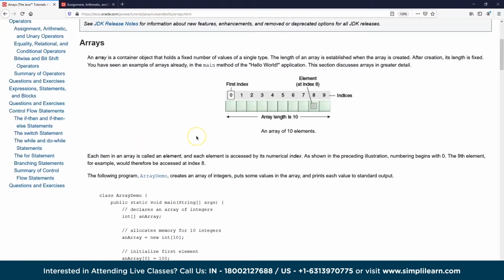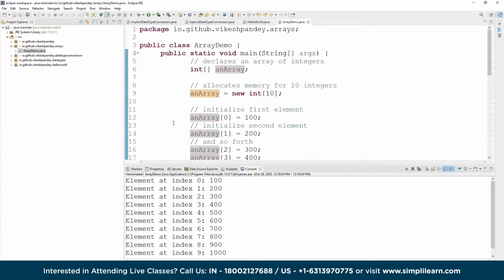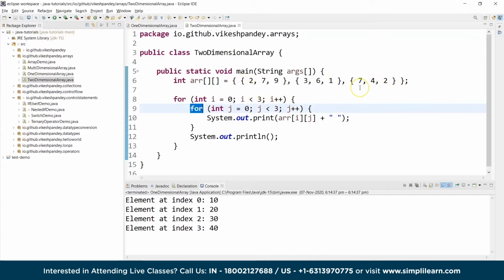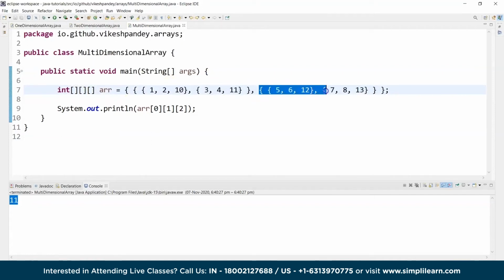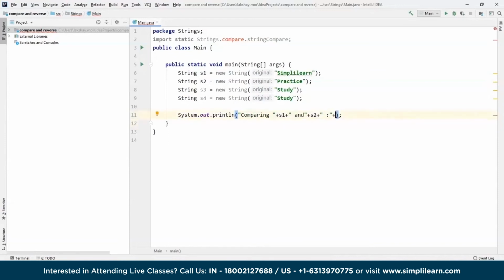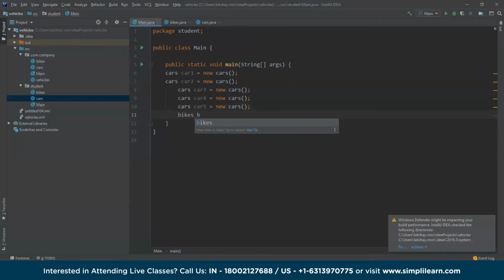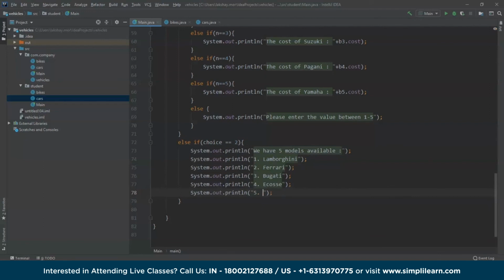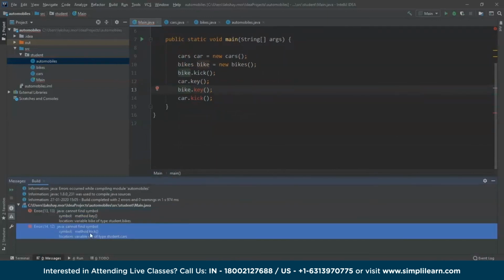Data Structures Using Java | Data Structure Tutorial for Beginners | Simplilearn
In this video on Data Structures in Java master essential Data Structures in Java with this quick and easy crash course! 📚 Dive into arrays, linked lists, trees, graphs, stacks, queues, and more. Perfect for beginners and Java devs looking to level up.

✅ Skills Covered
- Agile
- Git
- SQL
- Core Java
- Spring
- Spring Boot
- HTML and CSS
- AWS
- Docker
- Jenkins
- JavaScript
- ReactJS
- Cucumber
- Maven JSP
- JDBC
- MongoDB
- JUnit